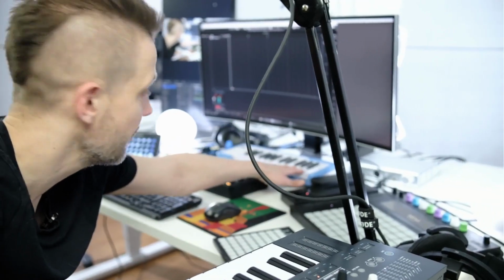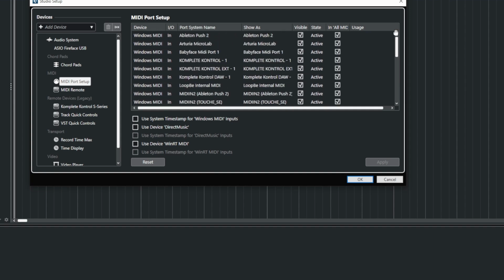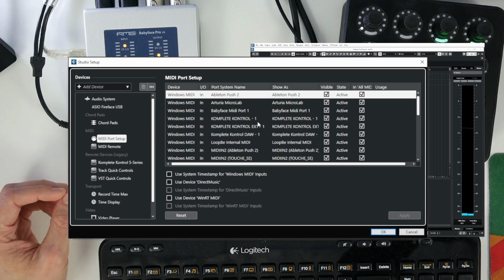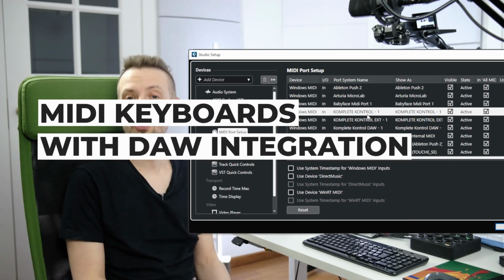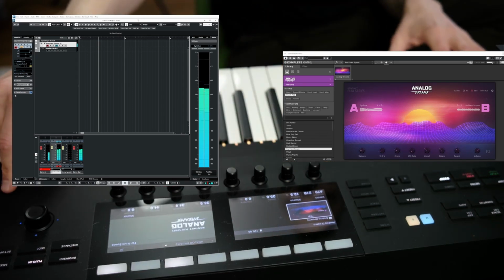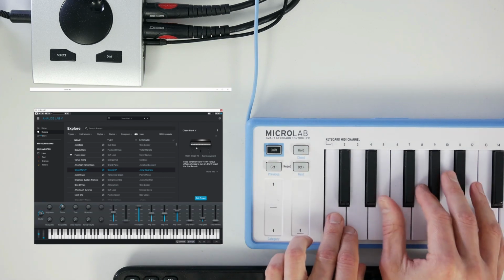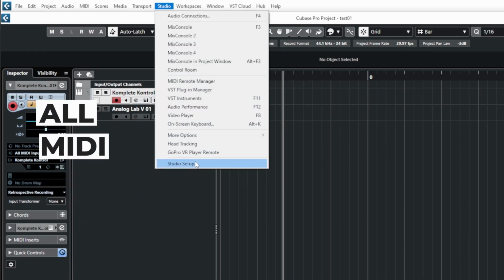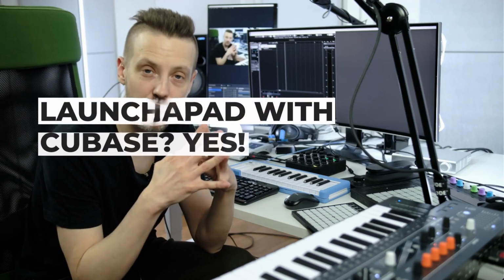Ep. 04 | All you need to know about MIDI in Cubase (for beginners)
FULL 10-hour CUBASE COURSE on UDEMY with MAX DISCOUNT till 2 MAY 2026:

USE CODE (if still valid): POLOTREMOLO2

Course Title
Steinberg Cubase 15 course | 3 in 1 learn, produce, mix

Learn almost every aspect of this magnificent DAW
See experienced sound-engineer produce a full song from scratch while explaining in detail different areas of the program
The one and only 3 in 1 course: learn DAW, see production process and learn about mixing
Use Cubase full potential!

What are the requirements or prerequisites for taking your course?
No prior experience needed. This is a "from zere to hero" course! You'll see me recording audio, programming drums, working with loops etc. Just choose your preferred workflow and start creating!

For begginners who'd like to jump in and learn the probably most advanced DAW on the planet, but also for advanced users switching from other DAWs and all upgrading from previous versions!

Course Description
This is my MASTERCLASS in Cubase for students of all levels:) I present a unique 3-in-1 course covering the operation, production, and professional mixing of a musical piece titled "Lovin' You." Using parts recorded with a hardware synthesizer as an example, I cover the basics of audio editing and create a draft arrangement. I edit the imported vocal loops, correct their pitch, change their tempo, and add additional voices within a specified musical scale. I also convert the audio to MIDI to create a unique unison effect. While detailing the use of the Media Bay browser and the Groove Agent drum machine, I also introduce new elements to the project. A practical overview of the mixer and the procedures performed on the track is preceded by instruction in the onboard metering tools and Control Room configuration. In separate videos, I work on processing vocal, drum, and synth tracks, grouping tracks, keying them together, and applying send effects. The arrangement built during the course undergoes numerous transformations using the Arranger Track, transposition, and tempo changes. I convert sequences and vocal loops recorded using a hardware Arturia Mini Freak synthesizer into MIDI instruments, and enhance the whole experience with effects and phrases sampled from vinyl records. I also teach how to quickly and effectively manage the view of a complex project, quickly scale and scroll the arrangement view, use markers and keyboard shortcuts, perform operations on multiple tracks and clips simultaneously, as well as capture audio material and compare it with reference recordings and transfer entire groups of tracks between projects. I demonstrate a powerful offline operation mechanism that allows for the use of unlimited effects without additional CPU load. What better course than one that, while learning how to use it and providing a detailed overview of almost every area of ​​the program, also allows you to see how a professionally produced piece is created in practice? Discover advanced Cubase features that will help you create more diverse and engaging arrangements faster! Don't waste time learning the program through trial and error! See how to harness its creative potential in practical action!